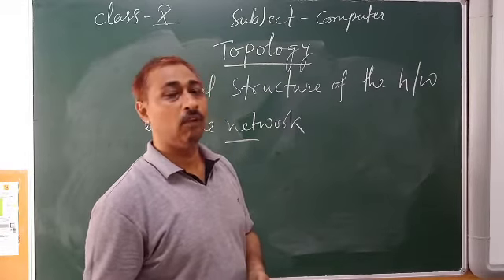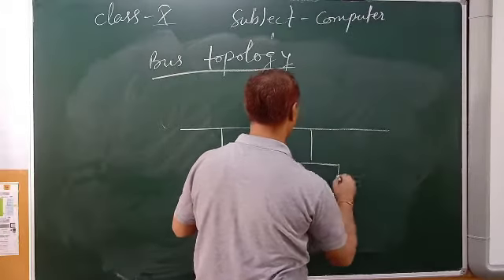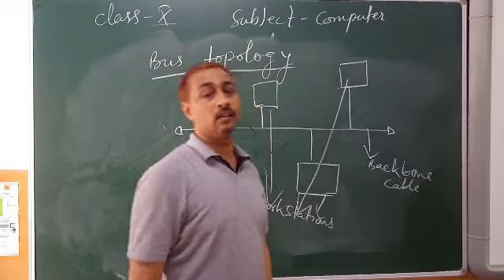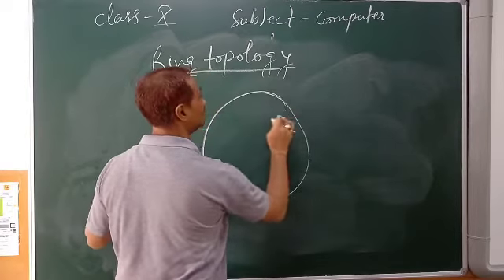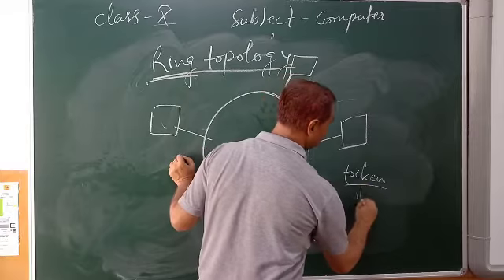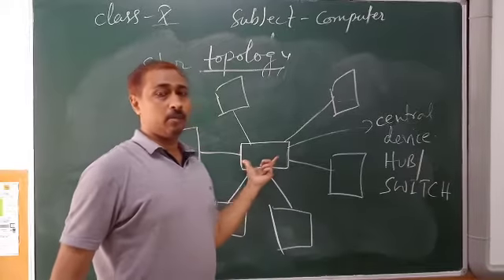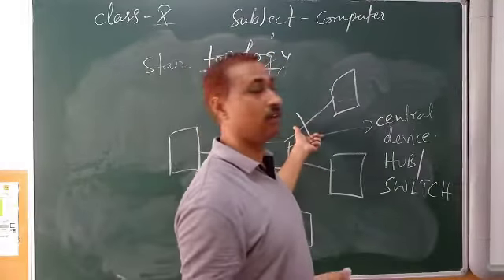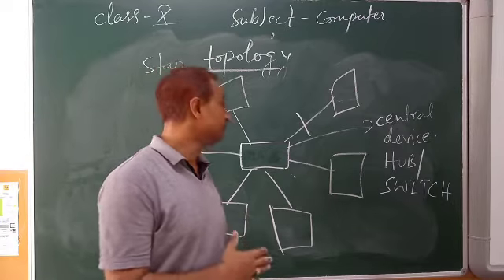Network Topology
Different types of network Topology